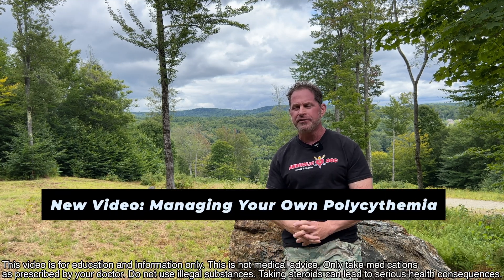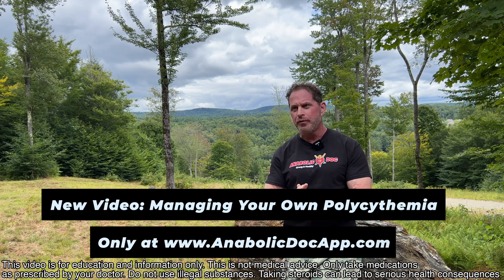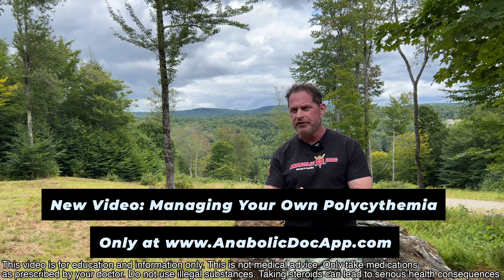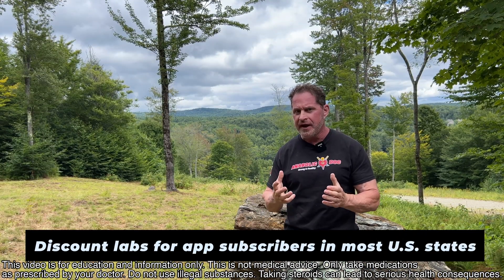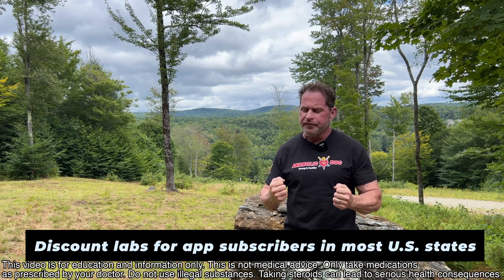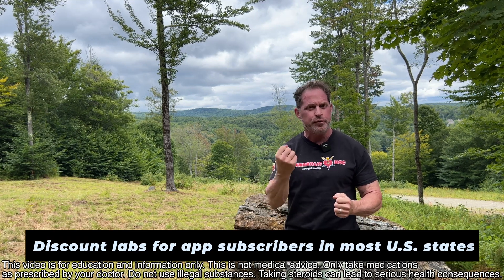Video Preview: Managing Your Own Polycythemia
This is a preview of this week's video on the Anabolic Doc App. to watch the whole thing, and I'll see you in the Man To Man Live Zoom meetings every Tuesday at 10am and 9 PM EDT!

The app provides:

- Digital History & Physical to understand your health and what to focus on with your doctor
- Discounts on lab panels available to subscribers in most US states
- Diagnostic & Management Library covering general and androgen-specific health concerns for men
- Members only content including over fifty videos never published on YouTube
- Group Zoom meetings where you can ask me questions every Tuesday at 10am and 9pm EDT

Dr. O